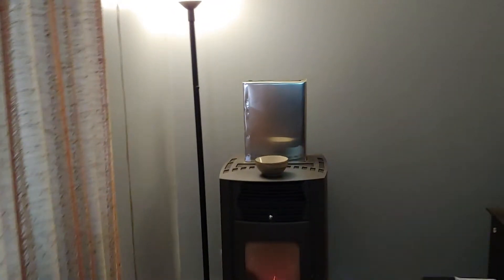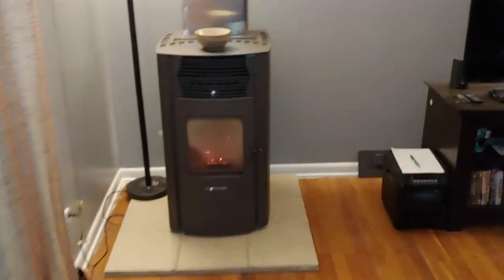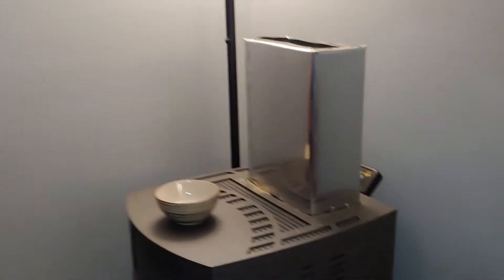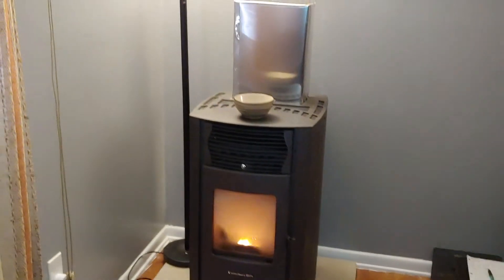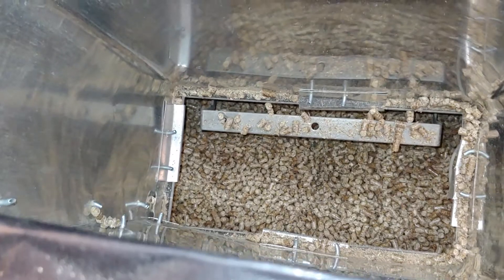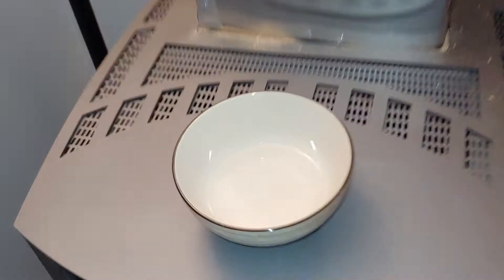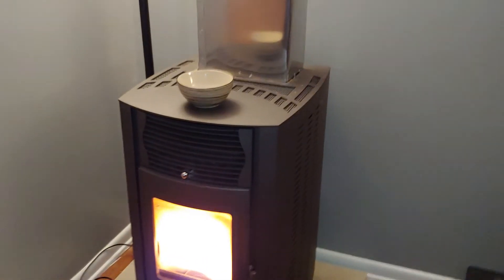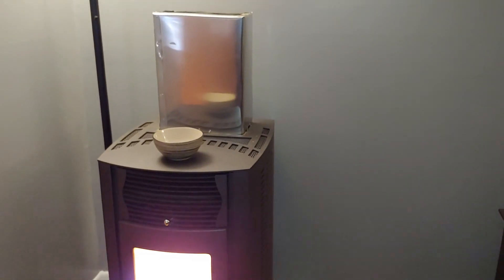pellet stove modification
pellet hopper modification. pinned down door switch and  add 30 more pounds of pellets with hopper extension we made. hopper is made from aluminum sheeting and riveted together. Ash vacuum we use is a power smith, from amazon. Also, check out pellet stove cleaning. DO AT YOUR OWN RISK.